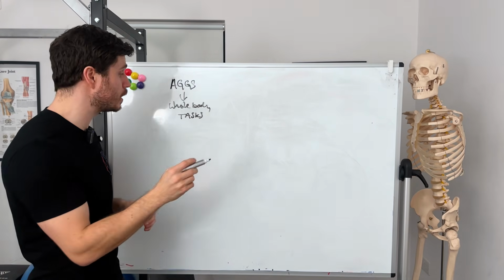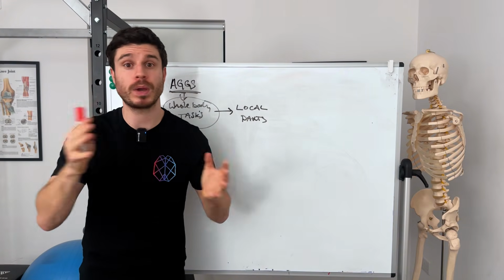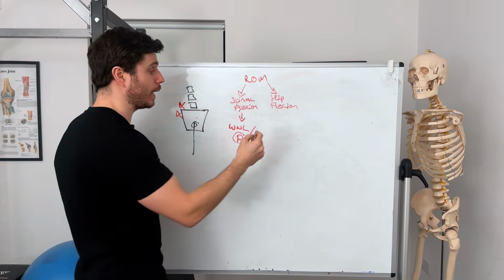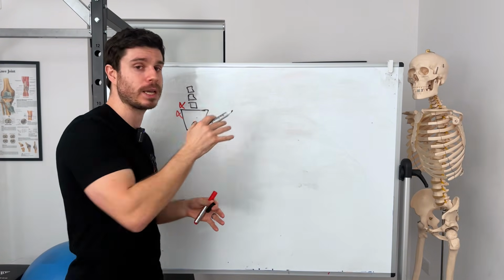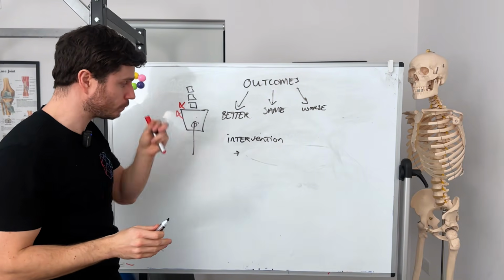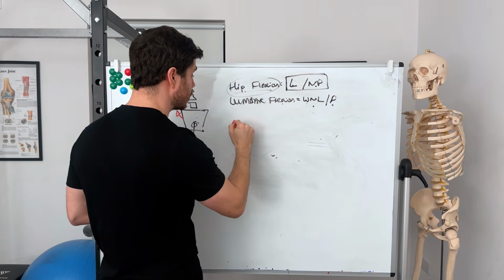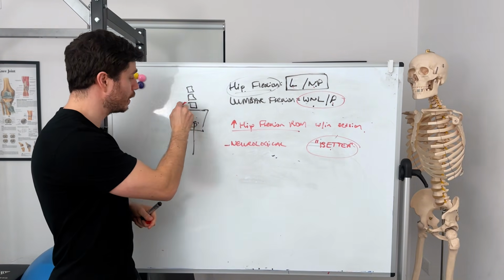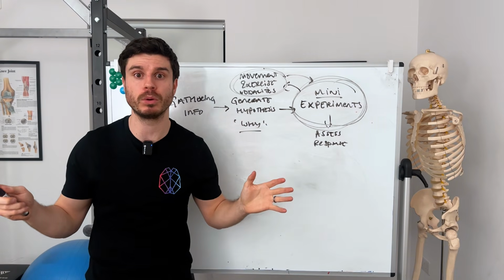Our Thinking Process To Painful Movement